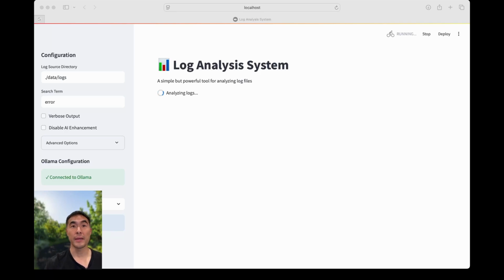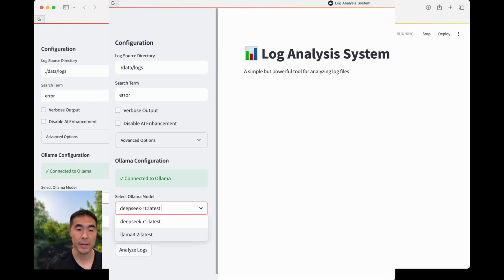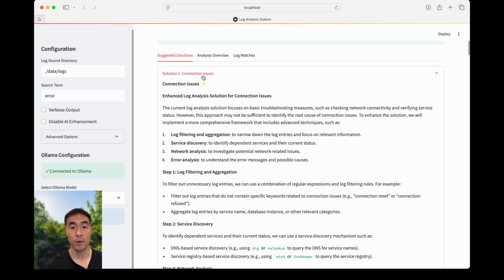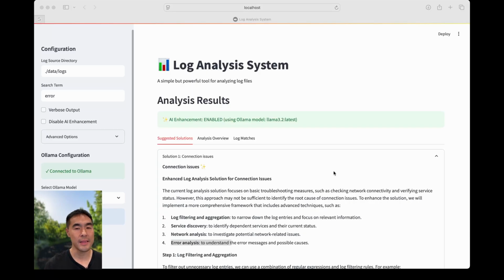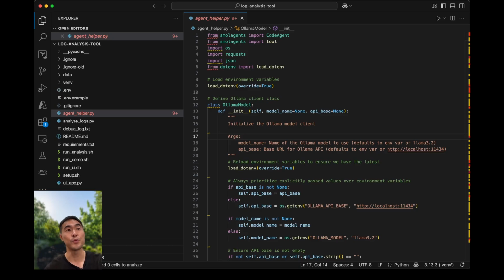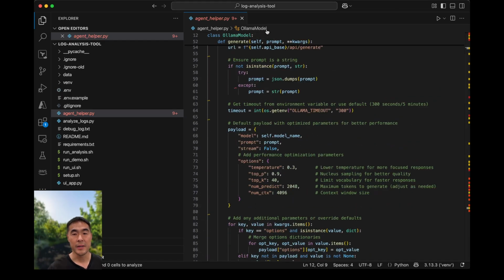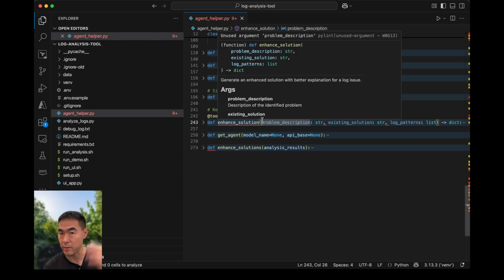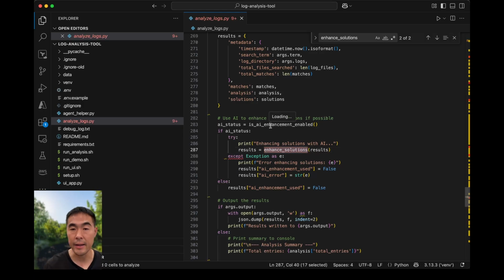My AI-Enhanced Log Analysis Tool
In this video, I show how I enhanced my previous log analysis tool with AI capabilities using locally-hosted language models (Ollama).

You'll see:
- How I integrated LLMs into existing Python tools
- A comparison of the basic solution vs AI-enhanced analysis
- The implementation details for connecting to Ollama
- Demo of the improved log analysis tool